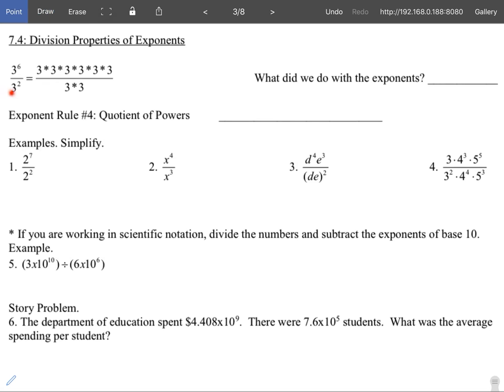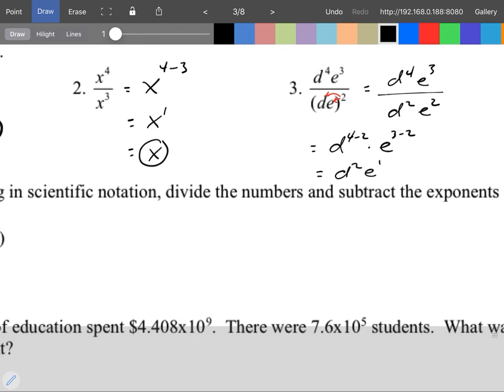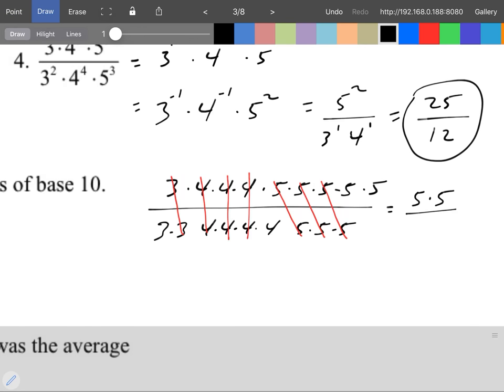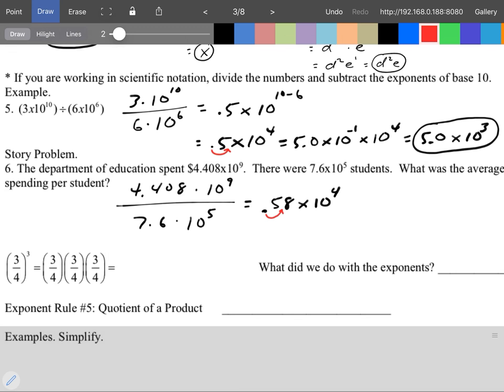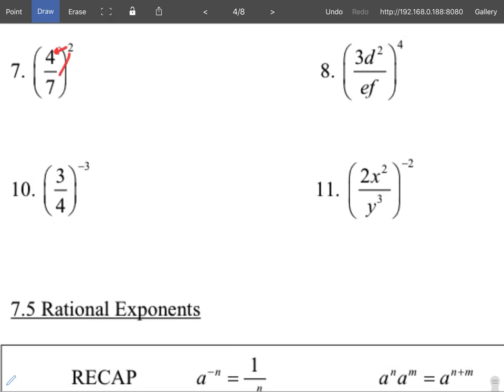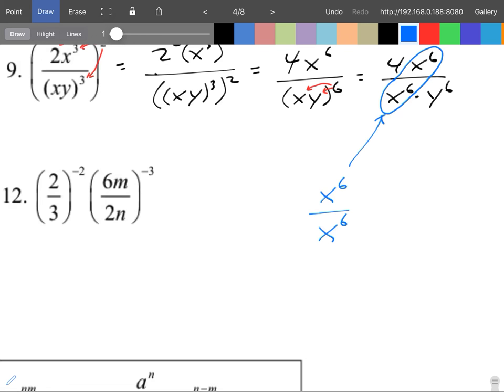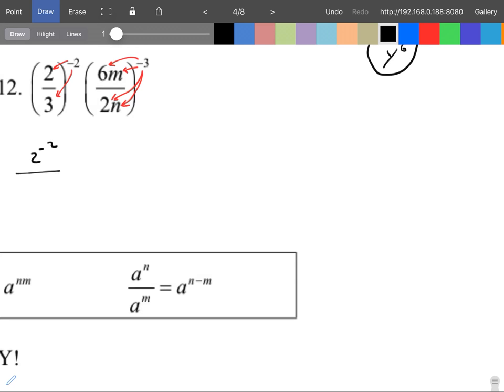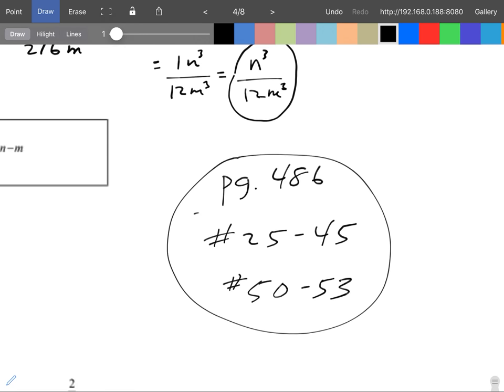Alg 1 Sect 7-4